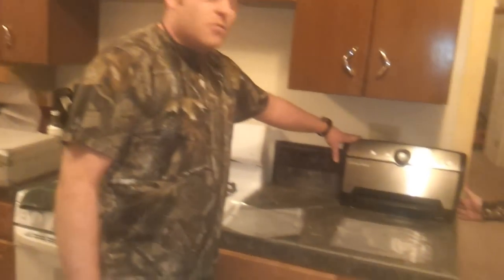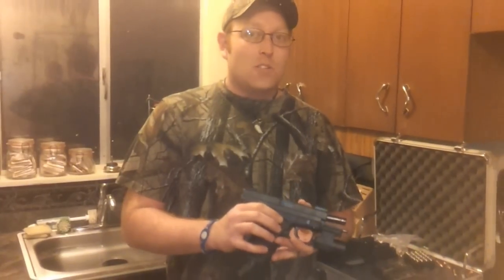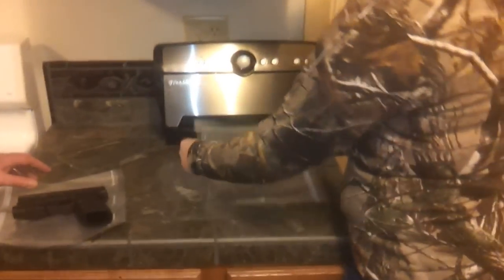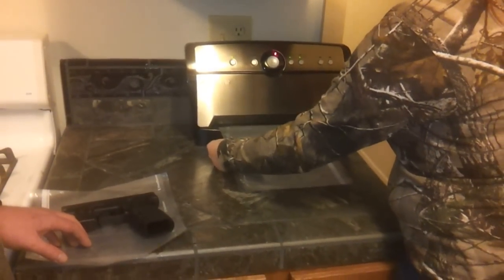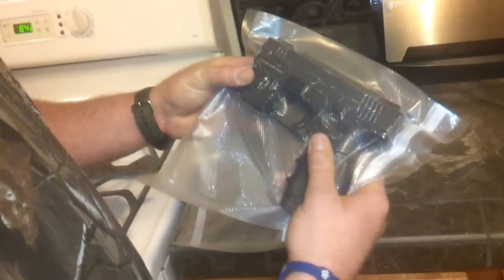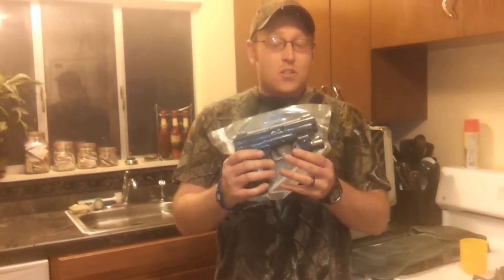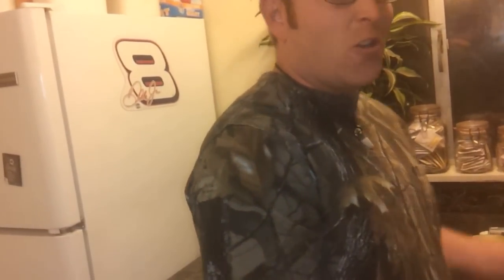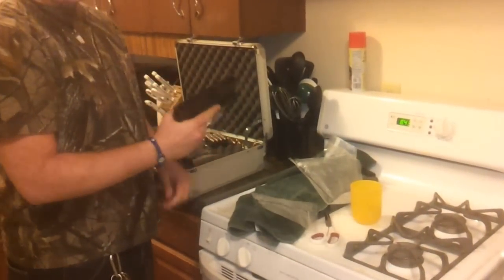How to waterproof your gun forever!!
How to make your guns and ammo completely water and rust proof.